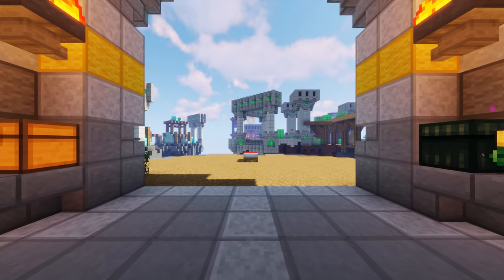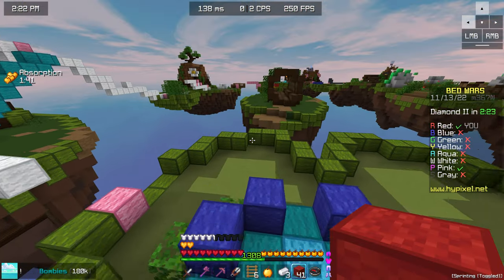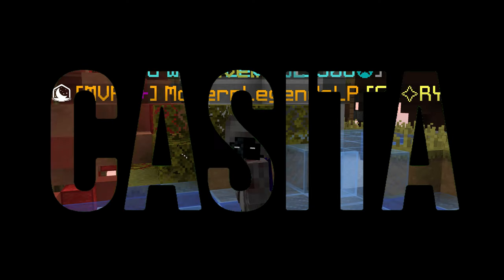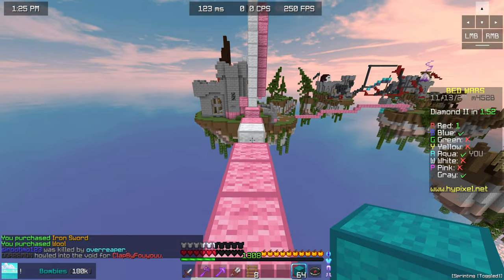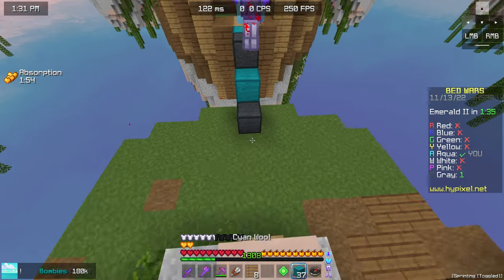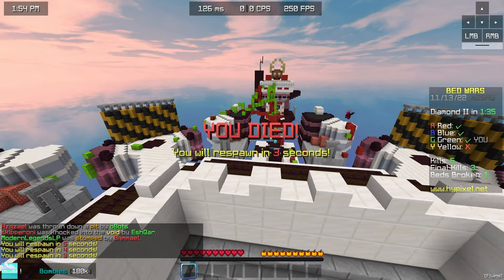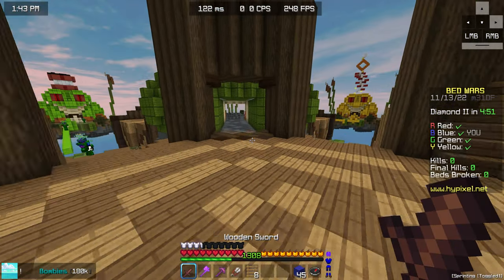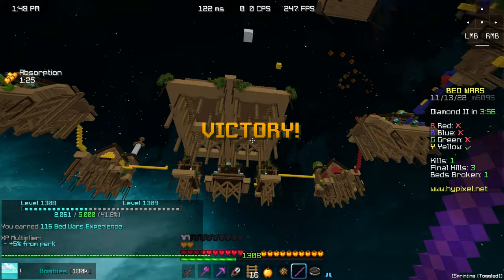Hypixel added 8 NEW BedWars Maps!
Server:
mc.hypixel.net

Gamemode:
BedWars

🎵Music🎵
©Nintendo:

🕓Timestamps🕓

0:00​ - Intro
0:21 - Deadwood
3:12 - Harvest
5:36 - Casita
6:11 - Ironclad
10:58 - Deposit
12:21 - Terminal
15:00 - Frogiton
16:55 - Stilted
18:35 - Outro